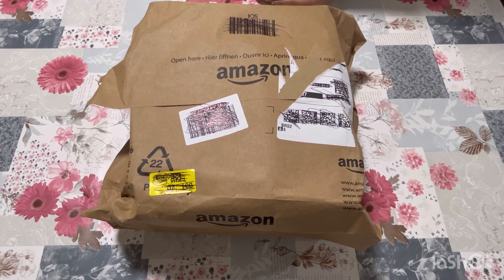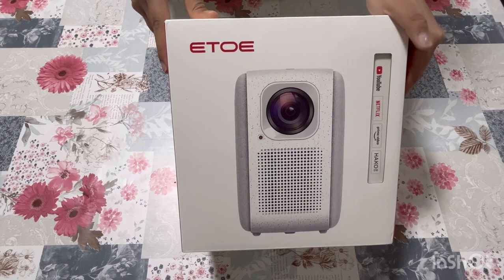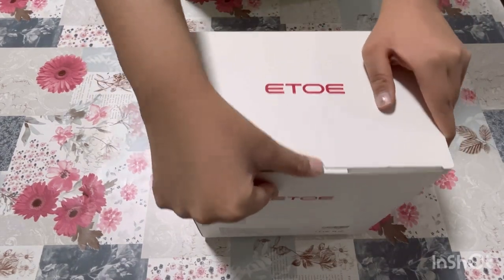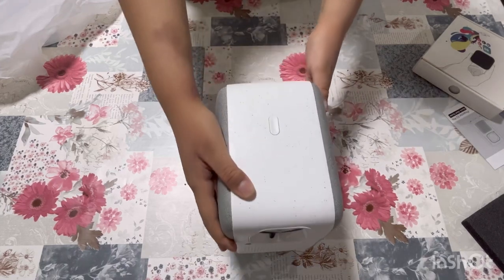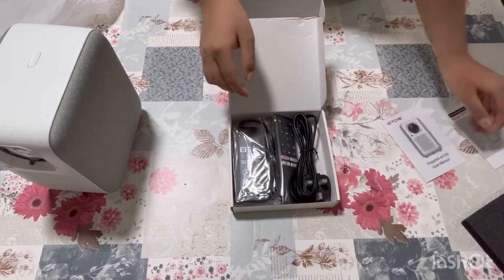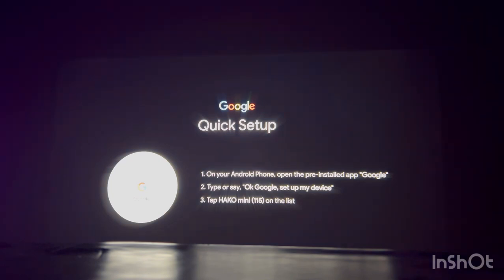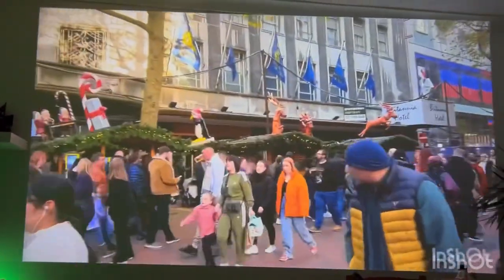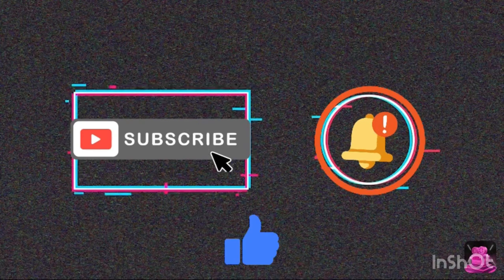Unboxing and reviewing E2 PRO projector | JMG VLOGS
Musician: @iksonmusic

Native 1080P FHD Projector, 4K...